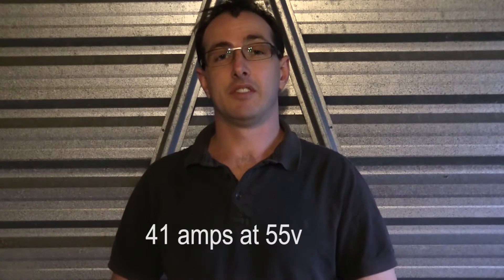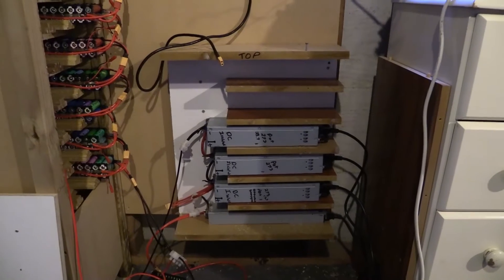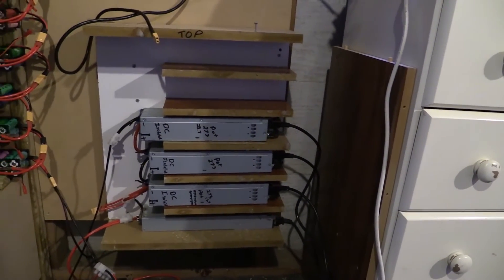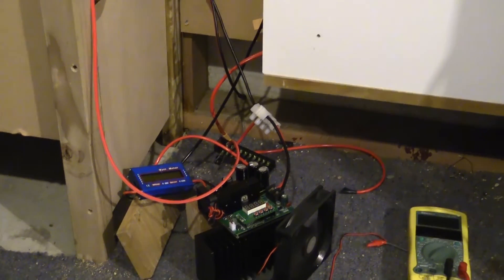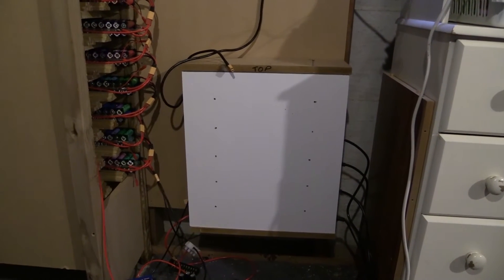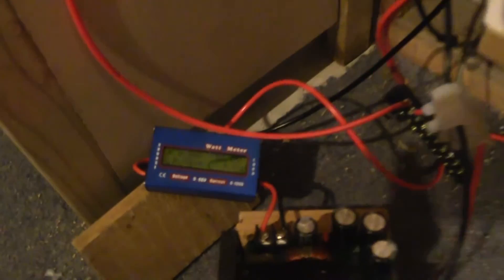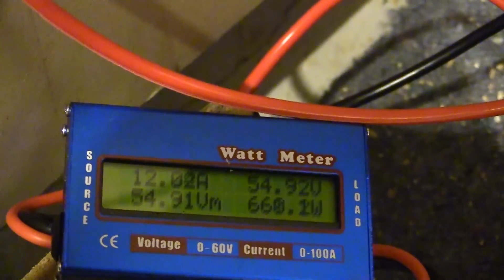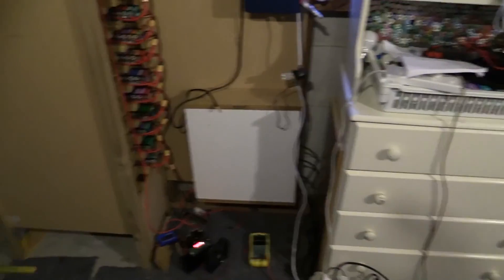Completed 2200 Watt 55v 41A Powersupply Part4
Now using 4x13.75v=55v
2255 Watt 55v 41A Powersupply
Going to use this powersupply to power two DC/DC boost converts which will give me full control over the voltage and current into the powerwall.